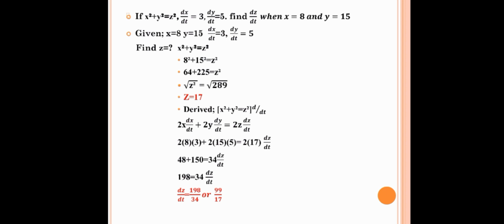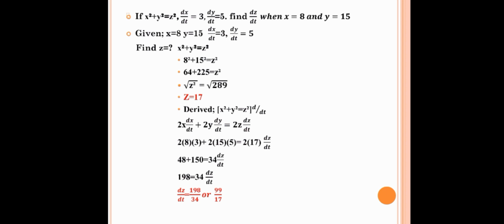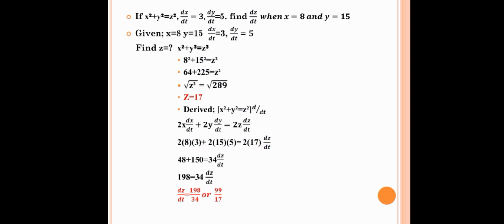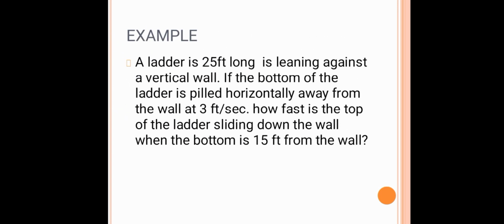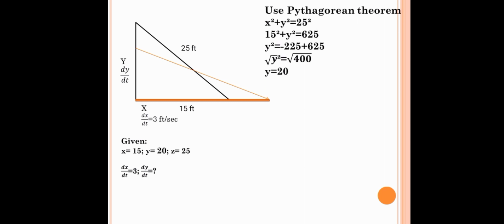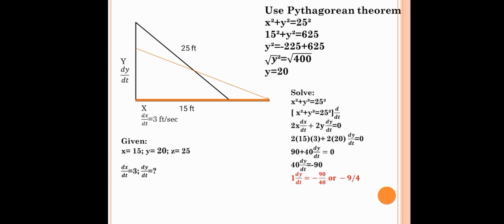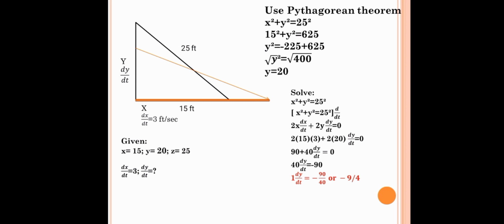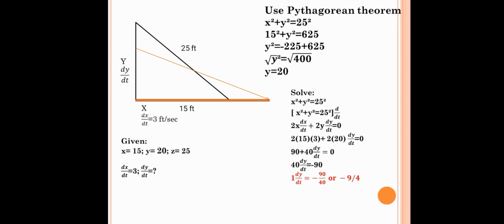Related rates: part 2